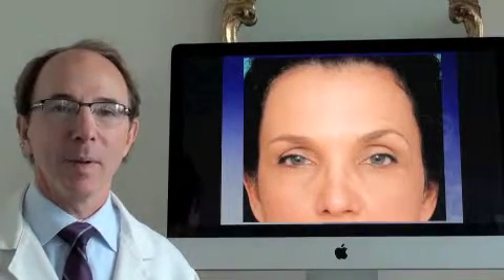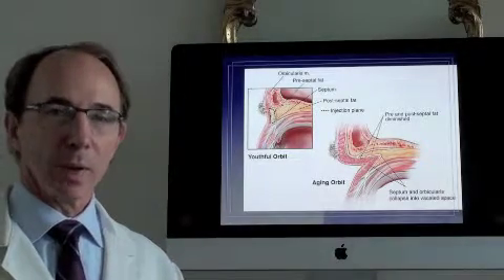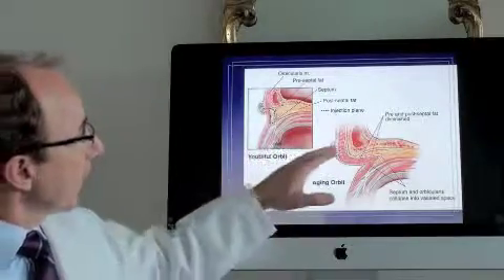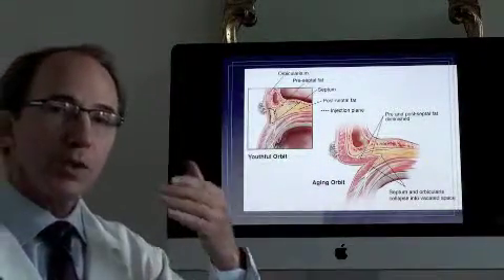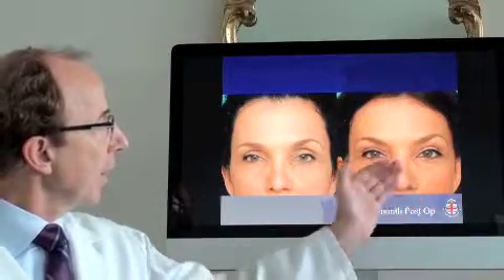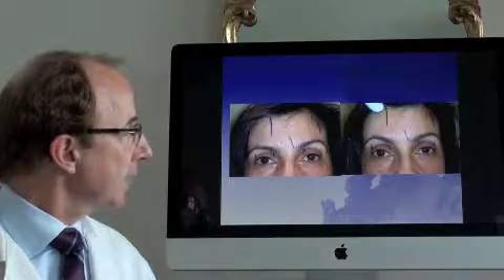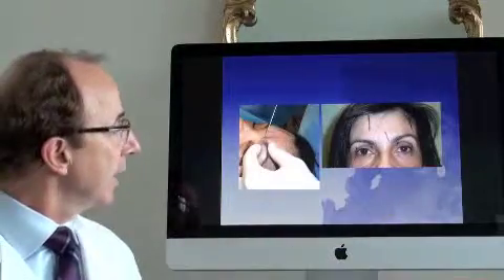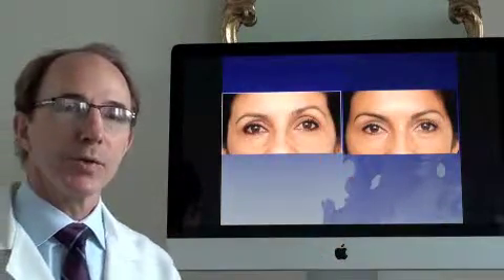Eyelid Surgery Results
Researchers have used cadavers to demonstrate rejuvenating the upper eyelid with fat injections can be safe and reproducible, reports a study presented at Plastic Surgery 2010, the American Society of Plastic Surgeons annual meeting, Oct. 1-5, in Toronto.